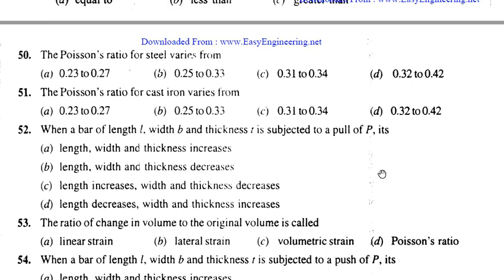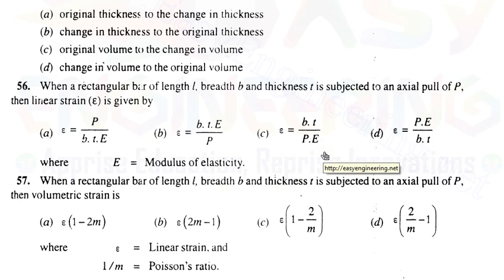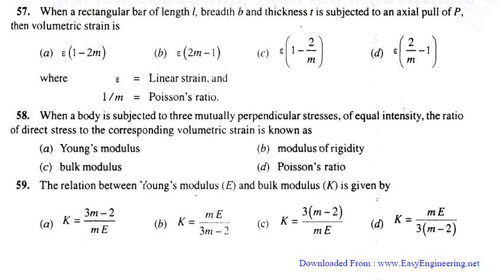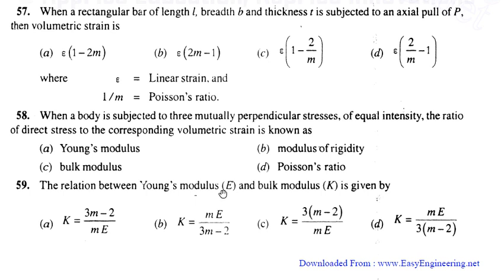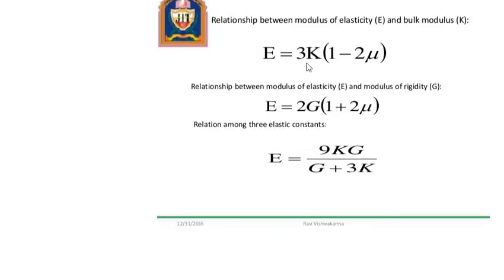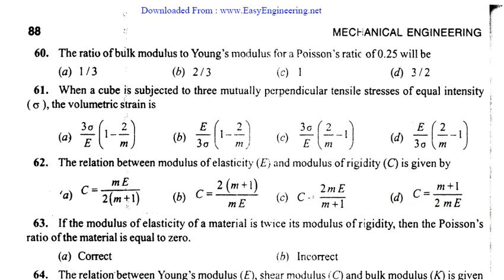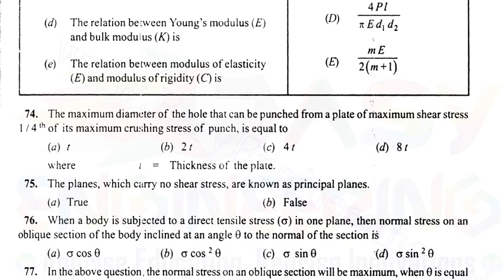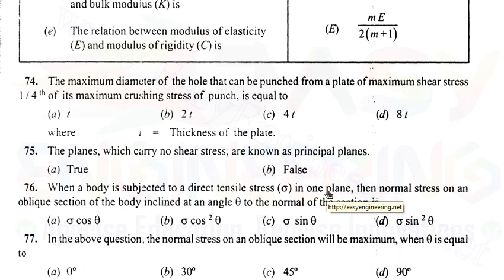MECHANICAL ENGINEERING IN NEPALI | R S KHURMI | LOKSEWA AAYOG | MSC ENTRANCE| SOM- 3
MECHANICAL ENGINEERING GOVERNMENT JOB IN NEPAL
SCOPE OF MECHANICAL ENGINEER IN NEPAL
MECHANICAL ENGINEER IN NEPAL
LOKSEWA PREPARATION FOR MECHANICAL ENGINEERS
MECHANICAL LOKSEWA ALL LEVEL
LOK SEWA AAYOG
ENGINEERS IN NEPAL
INDUSTRIAL ENGINEER IN NEPL
LOKSEWA FOR INDUSTRIAL ENGINEERS